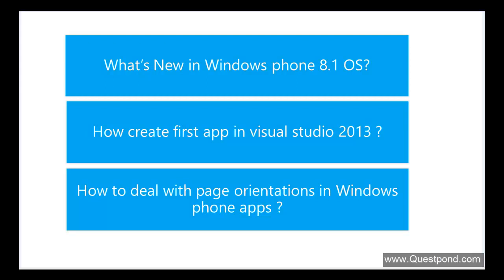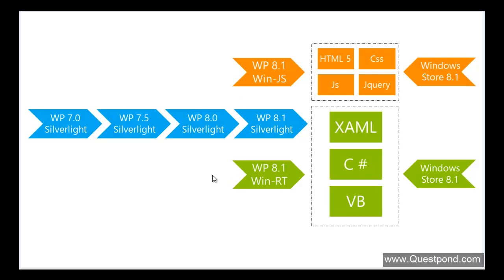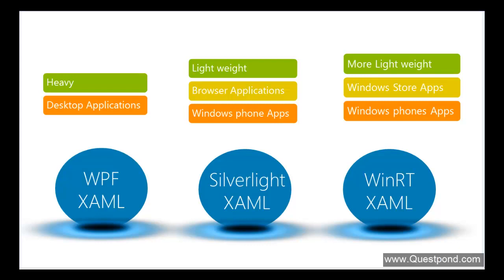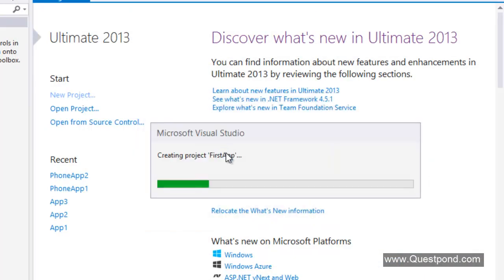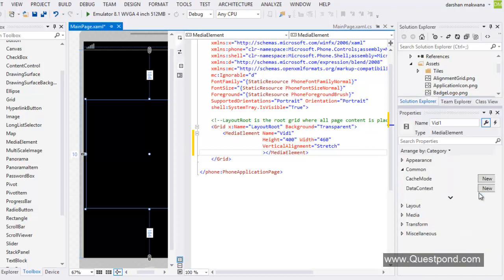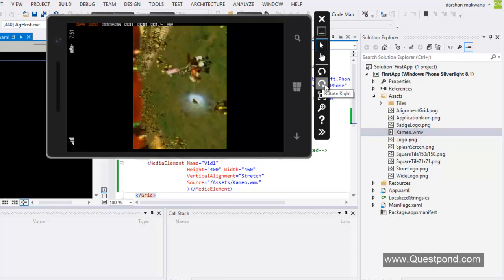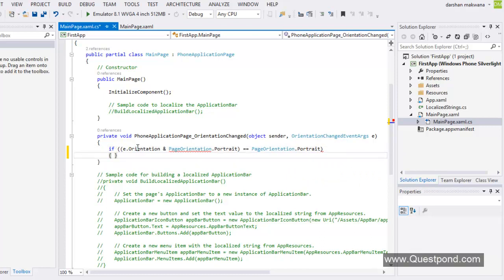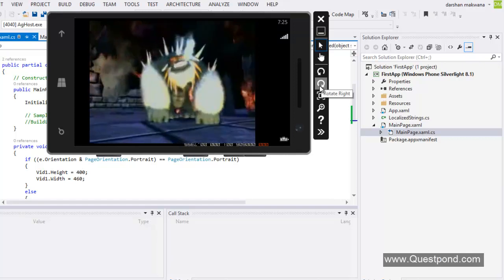How to create a simple windows phone application ?